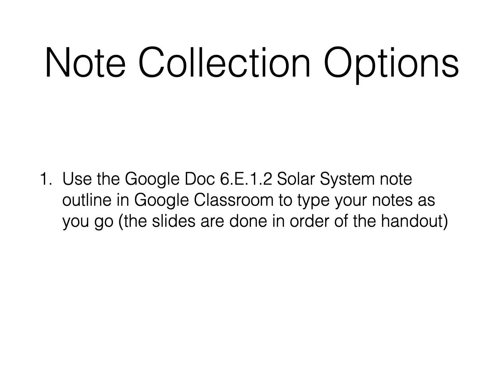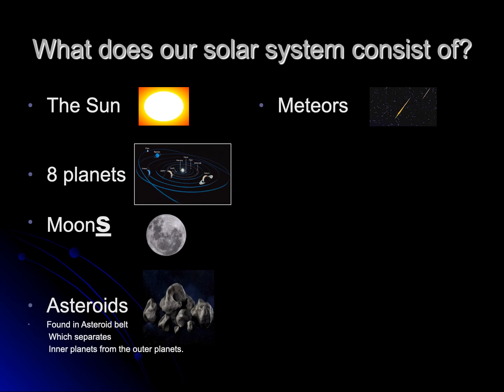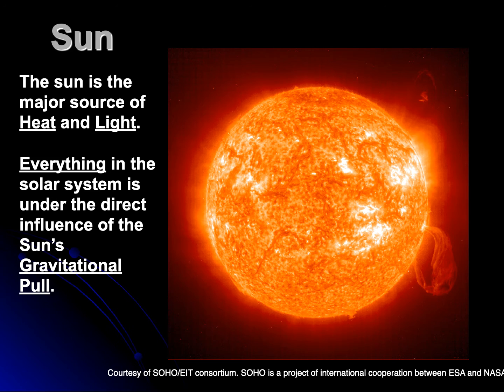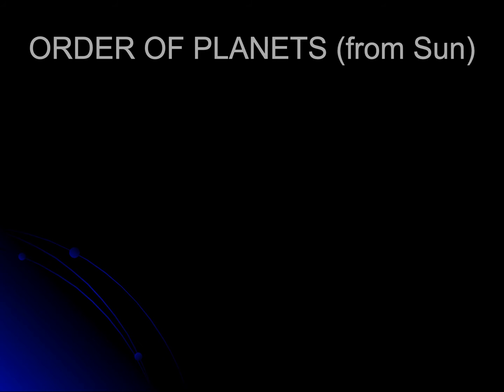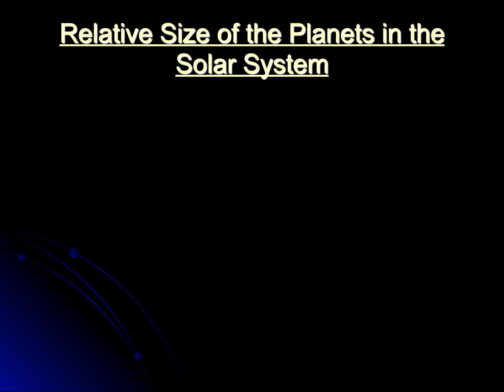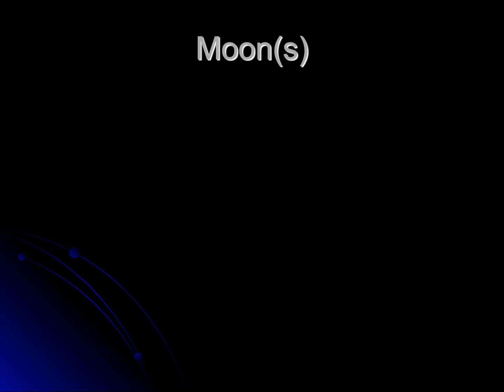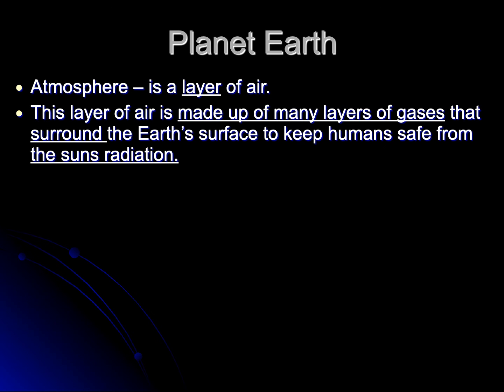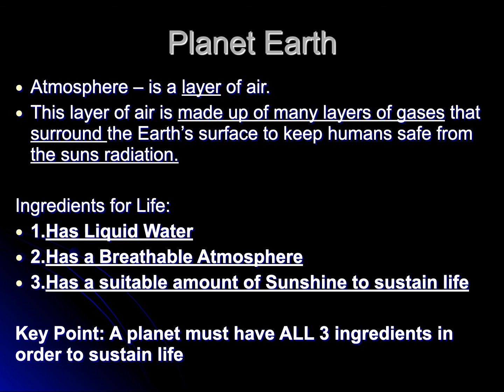Solar System Notes 6.E.1.2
Pine Hollow Science with Mr. O. 6.E.1.2 Solar System flipped notes